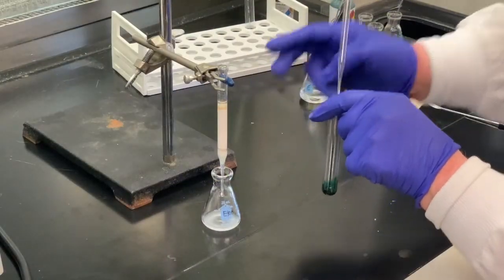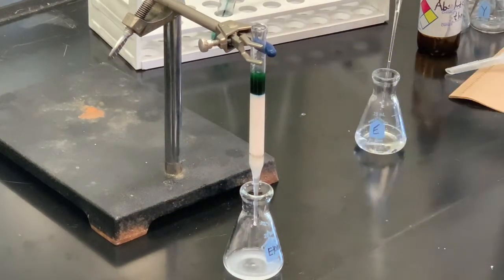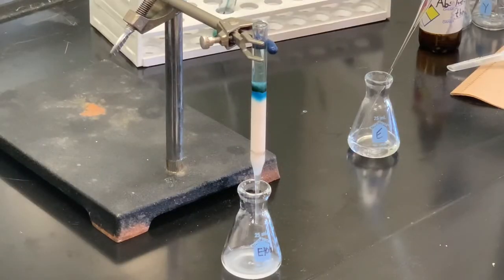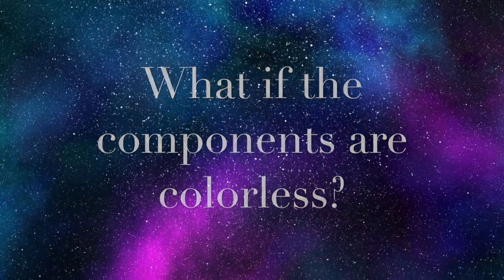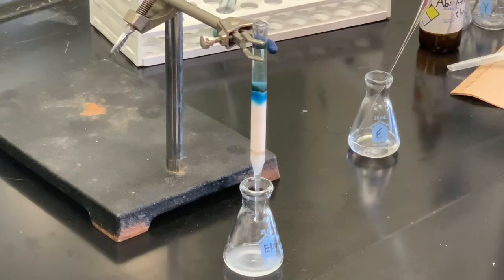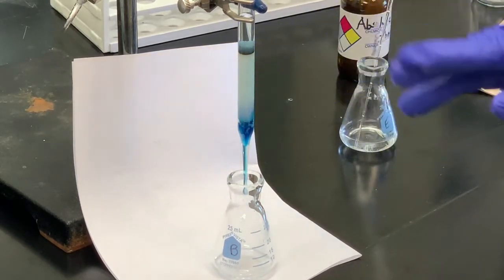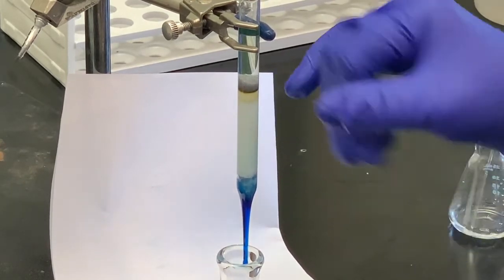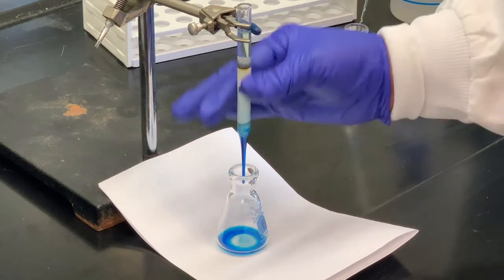Column Chromatography Separation of Dye Components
This video accompanies the CHM 251 lab Column Chromatography.  In this video students will see the column packed with alumina in the previous video used to separate two colored components of a dye.